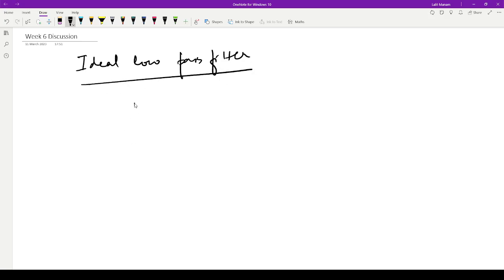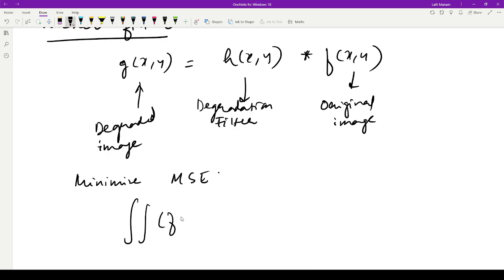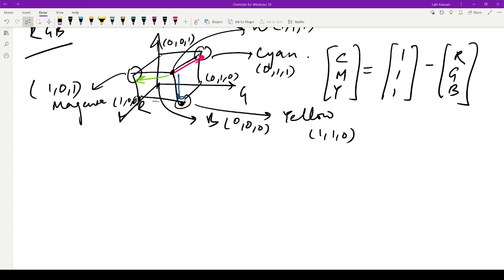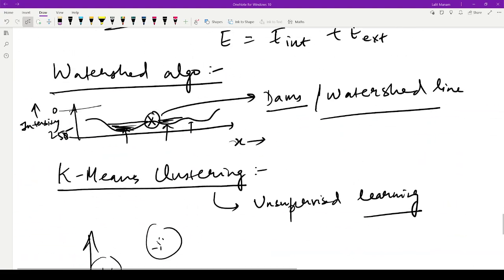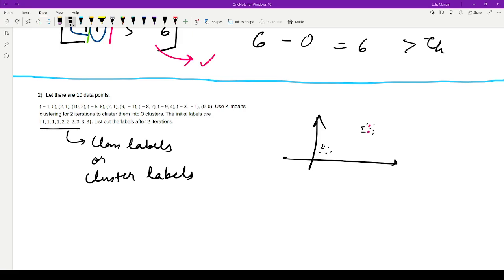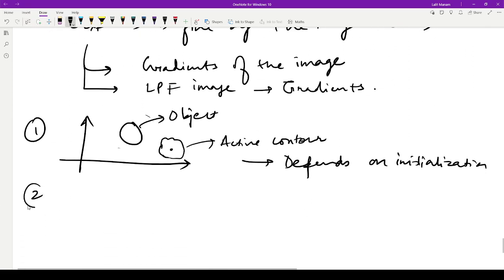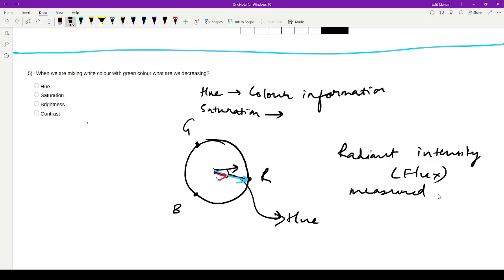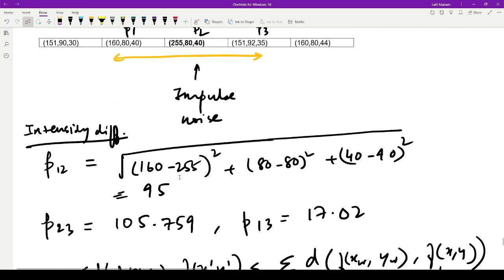Week 6 Discussion - NPTEL NOC23-EE39